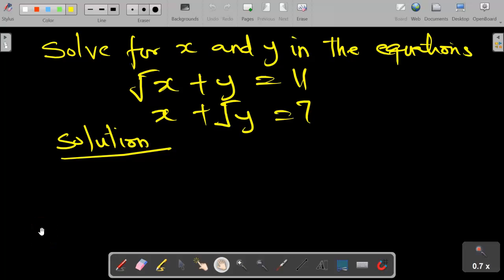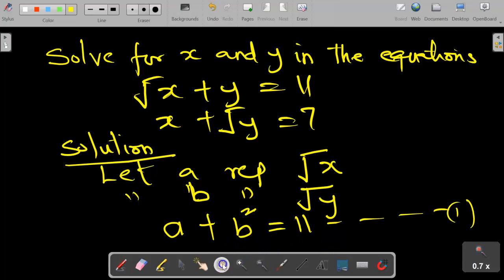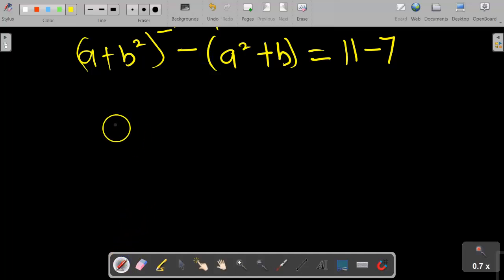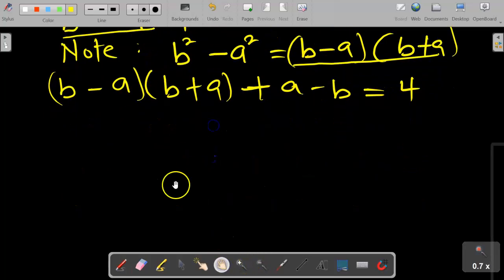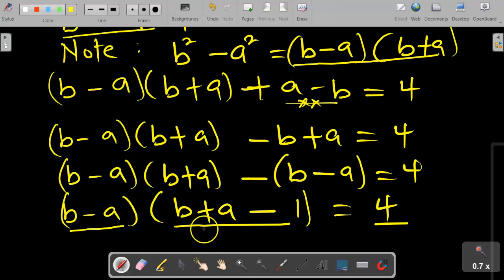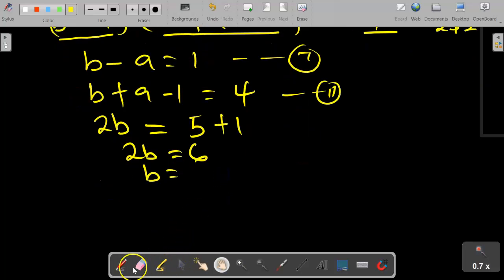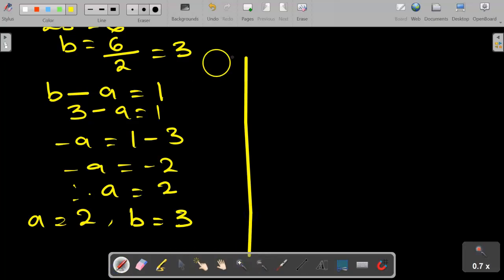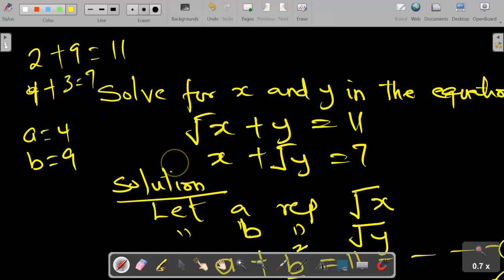Critical Math Olympiad Trick 95% Get Wrong.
Solve the Viral System: √x+y=11, x+√y=7 — Difference of Two Squares Trick (Olympiad)

This viral system of equations, √x + y = 11 and x + √y = 7, looks intimidating because of the square roots — but there's an elegant algebraic hack that solves it without guessing. In this lesson, we use variable substitution and the difference of two squares technique to break down what looks like a nightmare problem into a clean, factorable one. This method is exactly the kind of advanced algebra tested in WASSCE, JAMB, SAT, and IGCSE, and it's a favourite among Math Olympiad question setters.

This tutorial is built for SS2–SS3 students preparing for WAEC/WASSCE and JAMB, Year 11–13 students strengthening algebra for IGCSE or A-Level, and anyone chasing that satisfying "aha" moment on a genuinely tough puzzle. We show you how to substitute a = √x and b = √y to rewrite the system, subtract the equations to reveal a pattern, apply the difference of two squares identity, factor the expression, test integer factors, and verify the final answers back in the original equations.

By the end of this video, you'll have a repeatable technique for tackling any simultaneous equation system involving square roots.

TIMESTAMPS:
0:00 – Introduction to the Viral Problem
0:45 – Step 1: Choosing Substitution Variables
1:30 – Step 2: Rewriting the Equations (Equation 1 & 2)
2:10 – Step 3: Subtracting Equations to find a Pattern
3:20 – Step 4: Applying Difference of Two Squares
5:30 – Step 5: Factoring the Expression
6:10 – Step 6: Testing Integer Factors
7:30 – Solving for a and b
9:00 – Finding the Final Values of x and y
10:05 – The Verification: Checking our Work

WHAT YOU'LL LEARN:

How to use variable substitution to rewrite a system of equations
The "subtraction method" to create a factorable expression
How to apply the Difference of Two Squares identity
Identifying integer factors to solve for unknowns
CALL TO ACTION:
Comment and share this with a friend who loves a tough math puzzle!